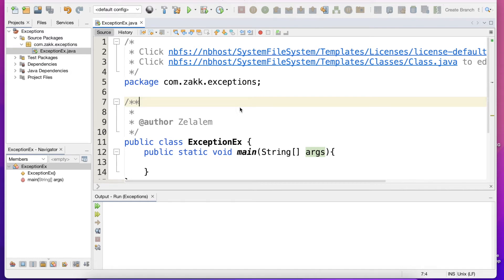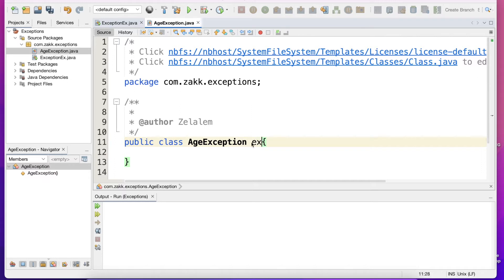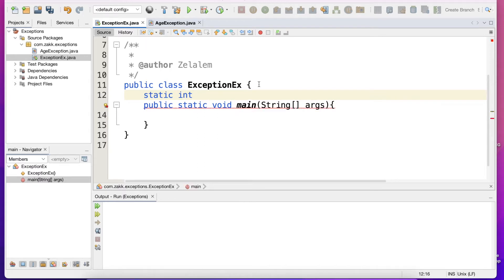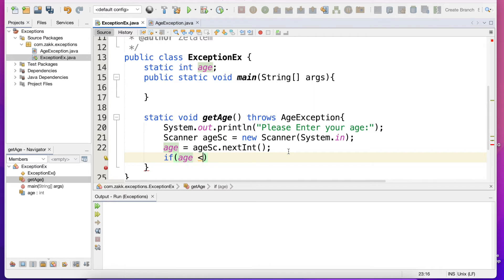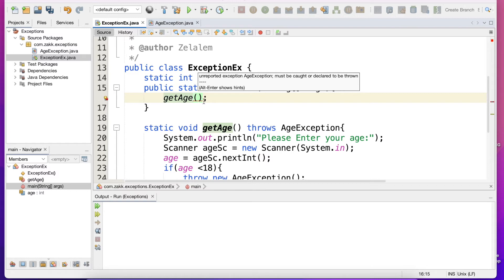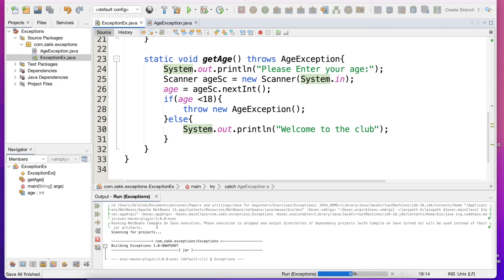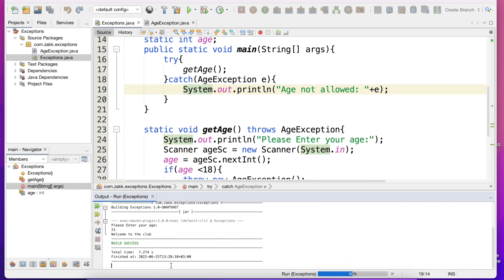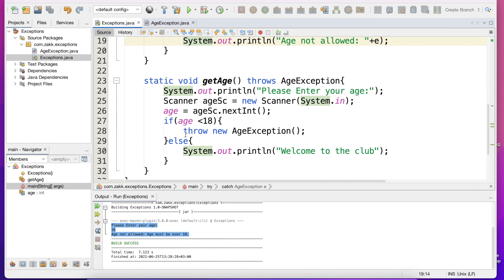Java Programming Exception Excercise2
This is exercise 2 of the Java Beginners tutorial on Java Exceptions. It illustrates how to create custom class as well as using throws and throw keywords in exception handling.